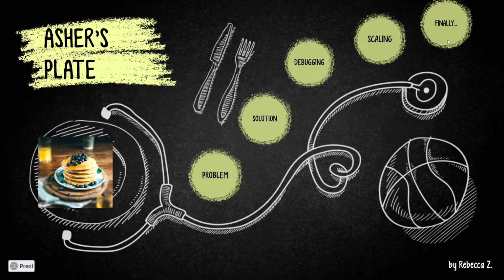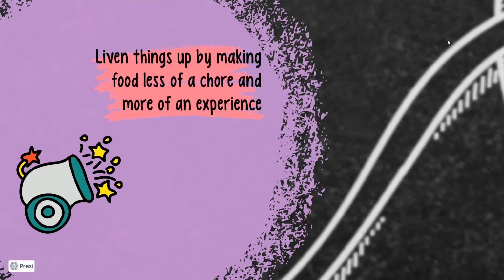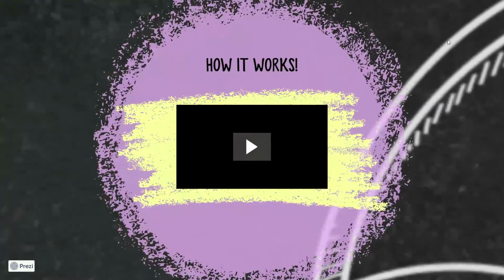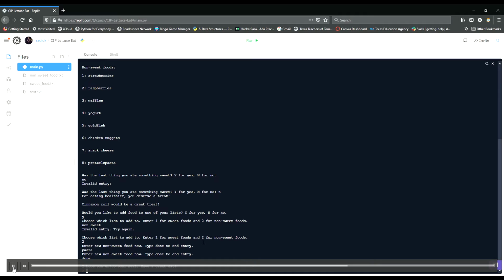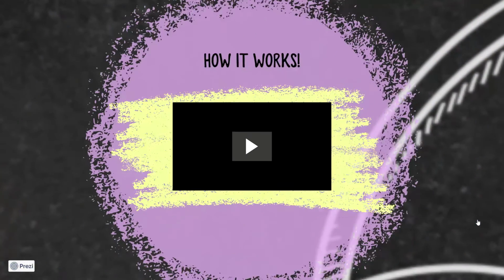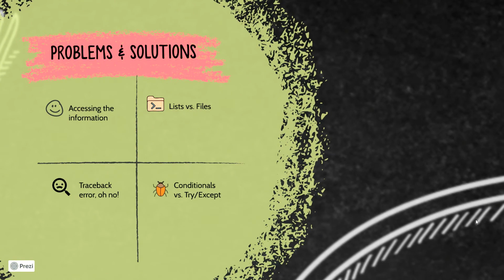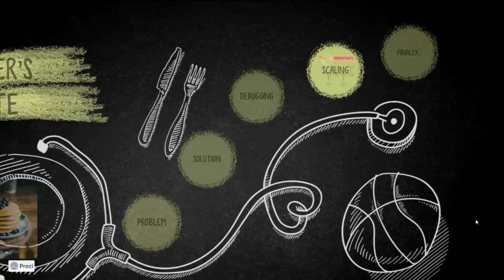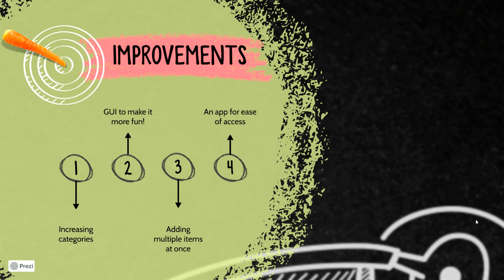Code in Place 2021- Asher's Plate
This was my Stanford CIP final project and it was so fun and so frustrating to create! I know this video is a little long, so if you'd like, skip to about 3 minutes in to see the program in action. :)